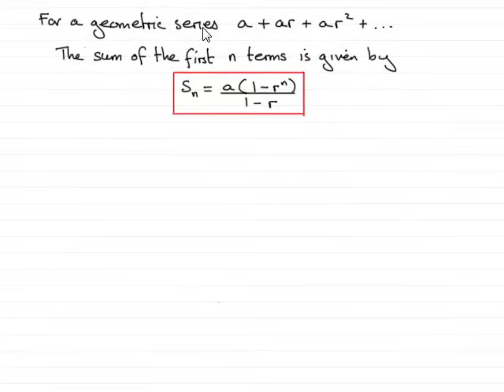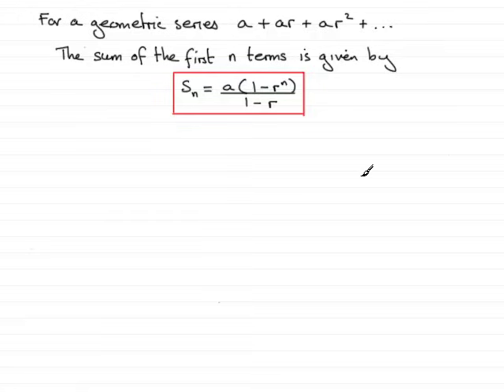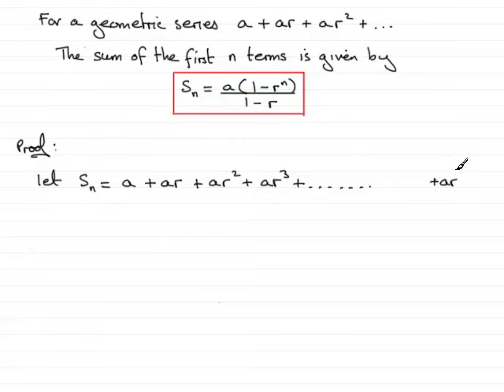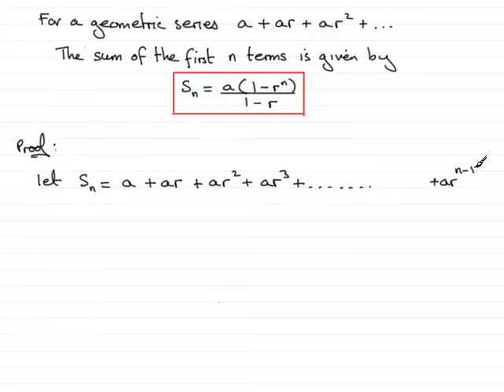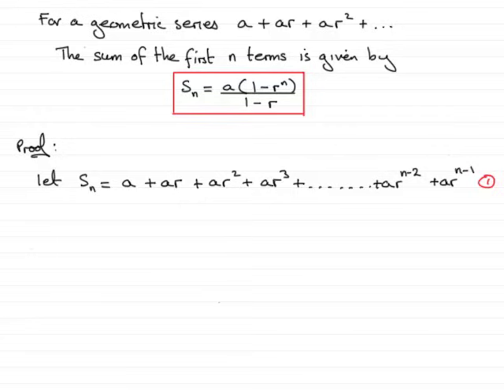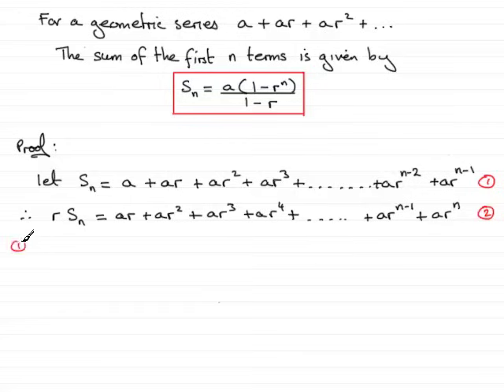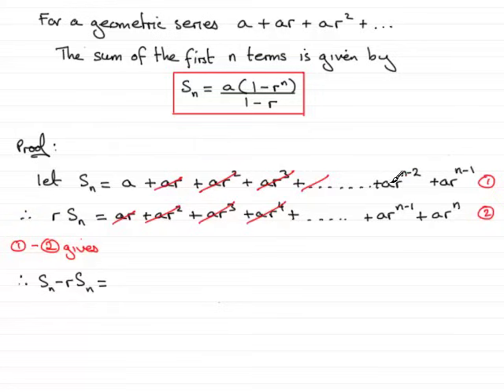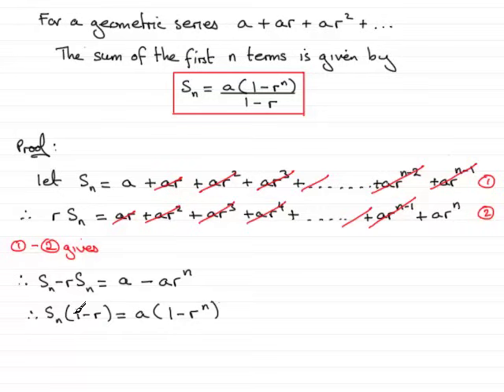Geometric Series - Proof of the Sum of the first n terms : ExamSolutions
Tutorial on how to prove the sum of the first n terms in Geometric Series